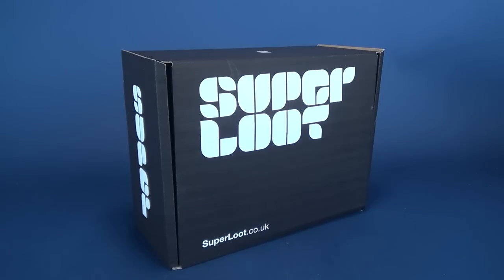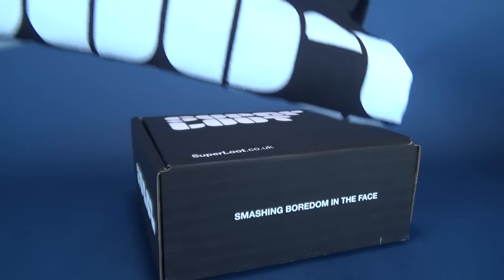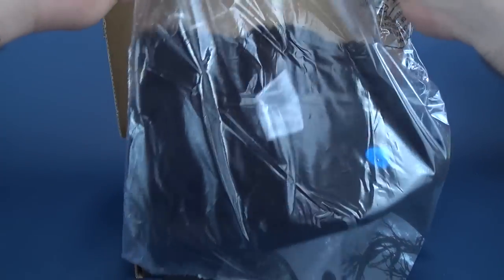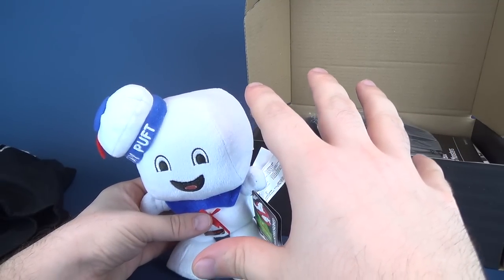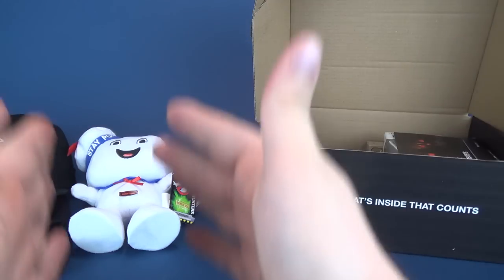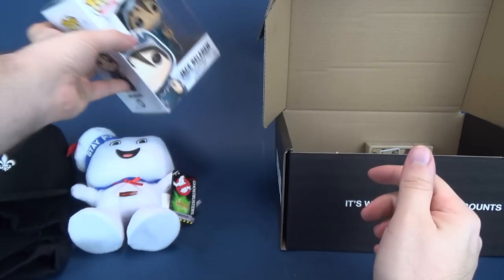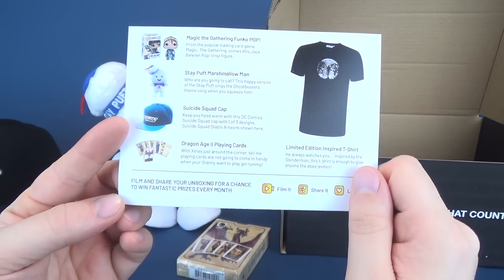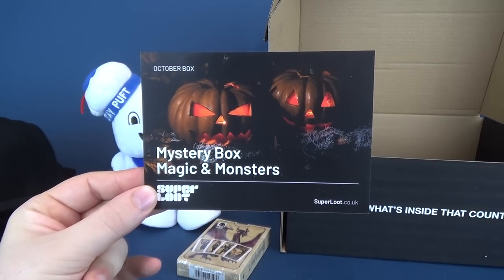Subscription Spot | Super Loot October 2018 Subscription Box!